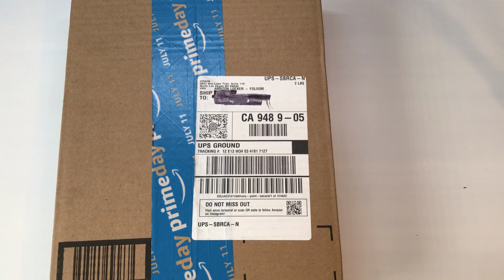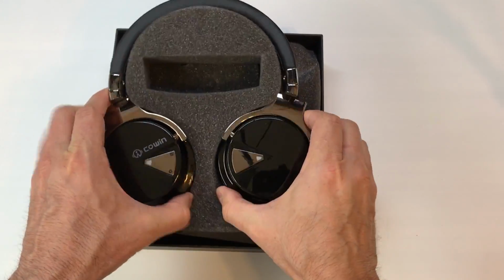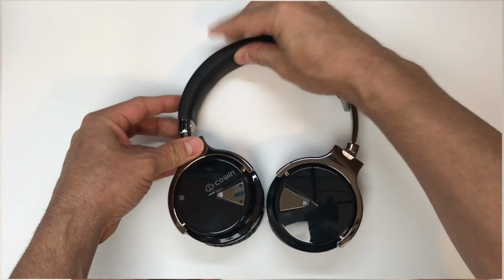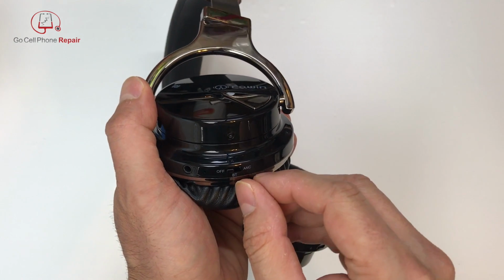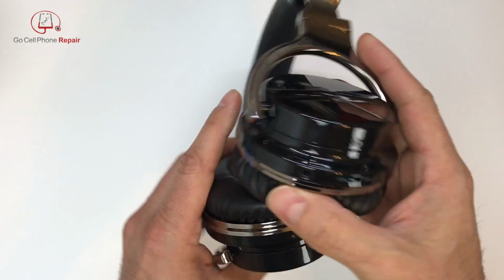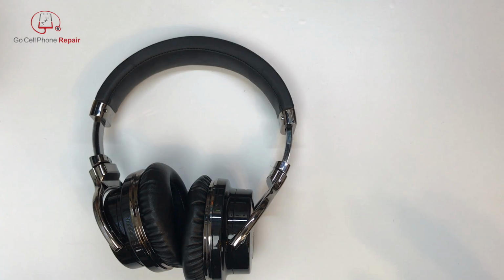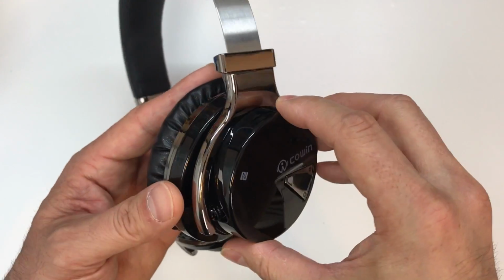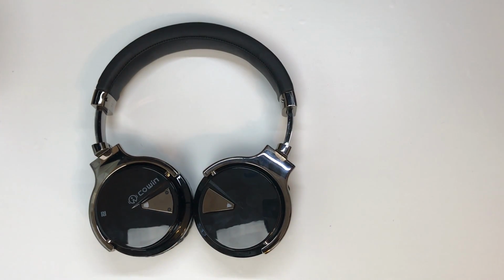Cowin E7 Bluetooth Noise Cancelling Headphones